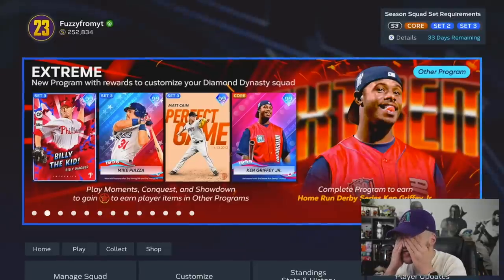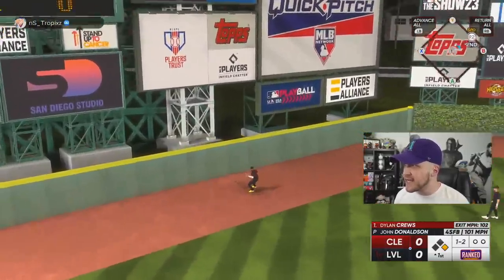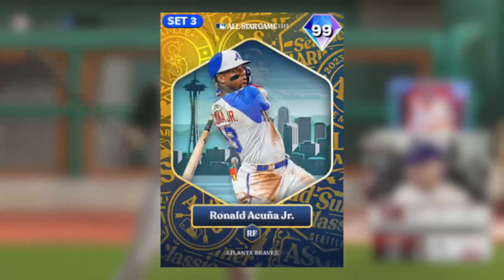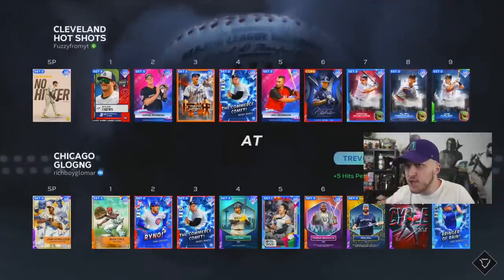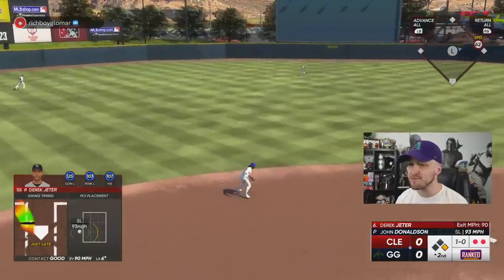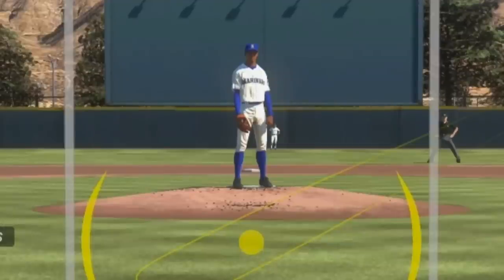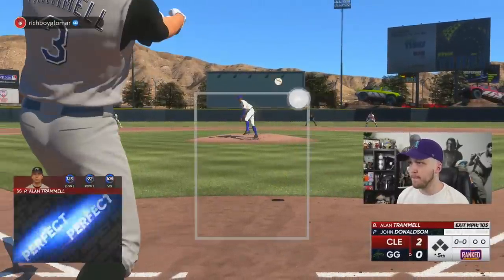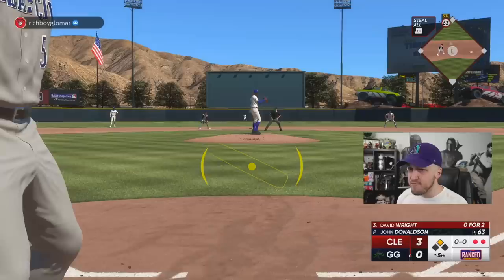I Faced My First TOXIC OPPONENT in MLB 23 🤢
Moments Extreme is back in MLB The Show 23, and I got to debut the new 99 Justin Morneau and 99 No Hitter Joe Musgrove against a toxic opponent 🤔

Koogs46
Shelfy
YourFriendKyle
Adams Samual
Littlemann17
DaddyDimmuTV
McGunski
Dodgerfilms